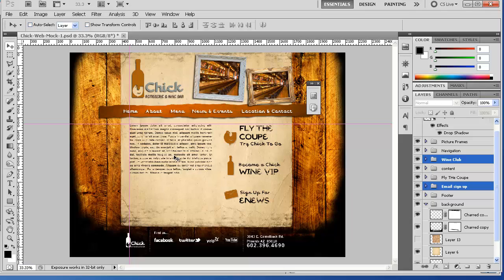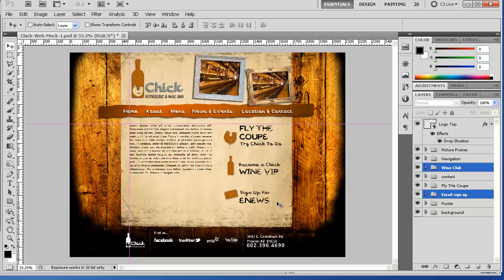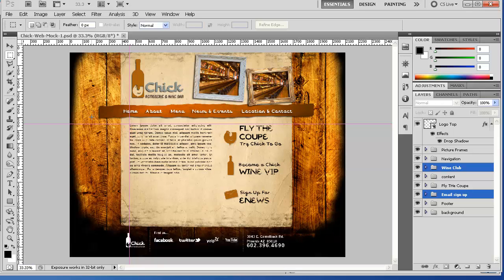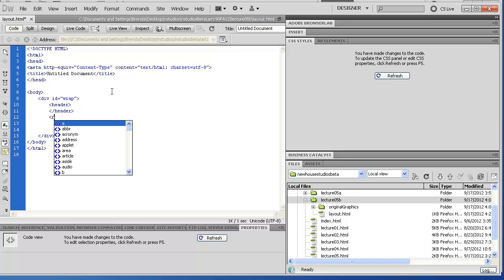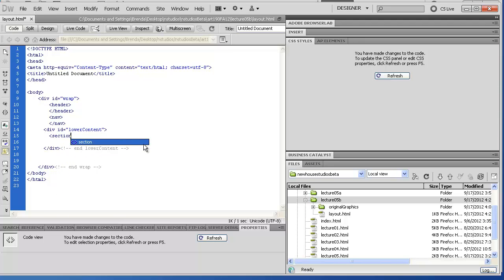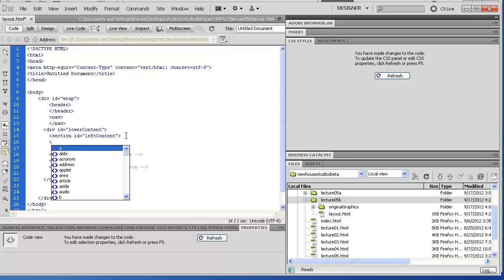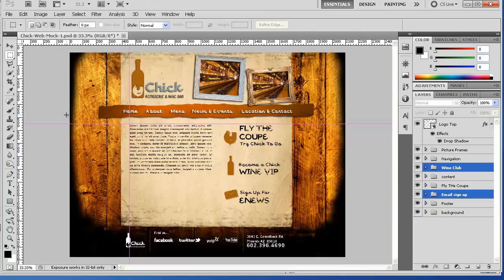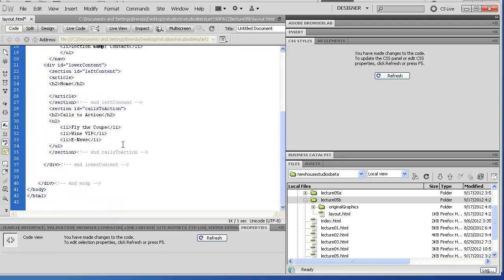Part 1 of 3: Beginning an HTML5 Document Based off a Photoshop Layout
Code an HTML5 document based off of a Photoshop design using Dreamweaver. Part 1 of 3